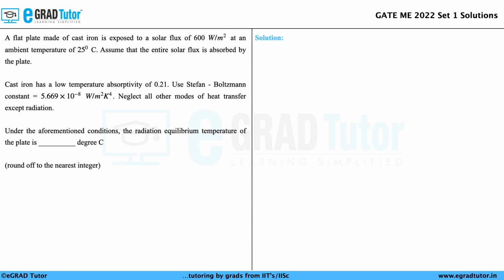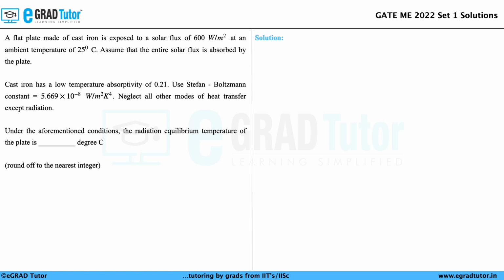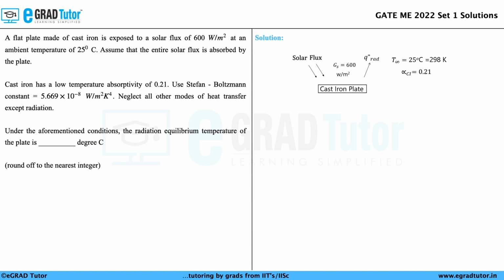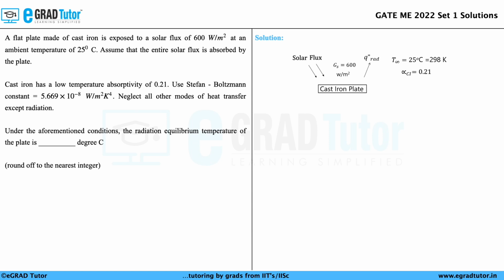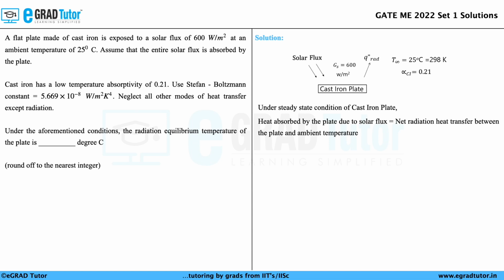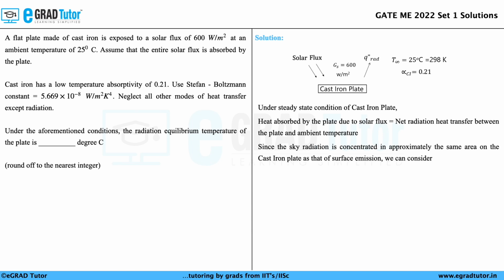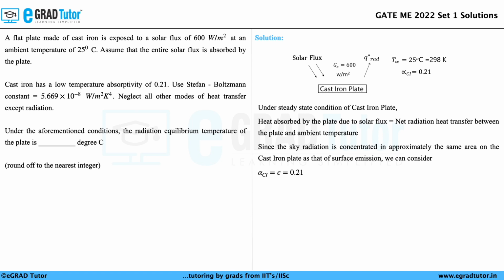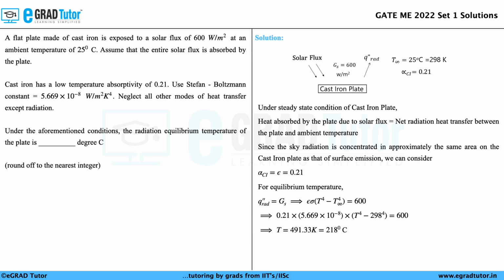GATE ME 2022 Set 1 Solutions | Q35 | A flat plate made of cast iron is exposed to solar flux of...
This video explains the detailed solution from GATE 2022 Set 1 Question paper for Mechanical Engineering. This question is from the topic Heat Transfer.